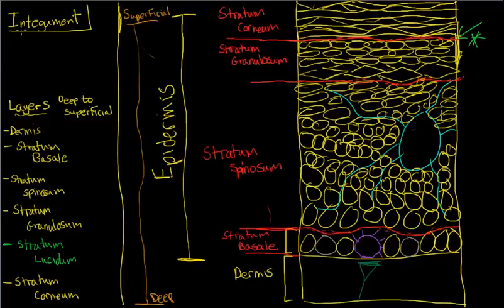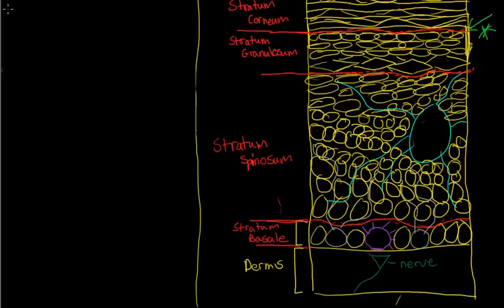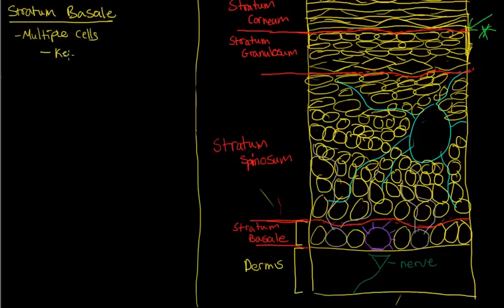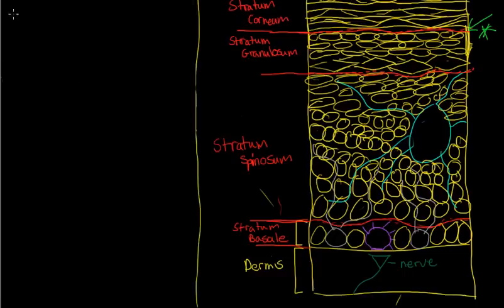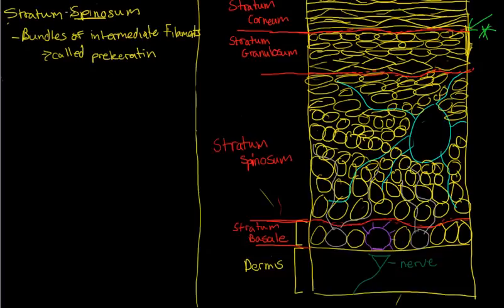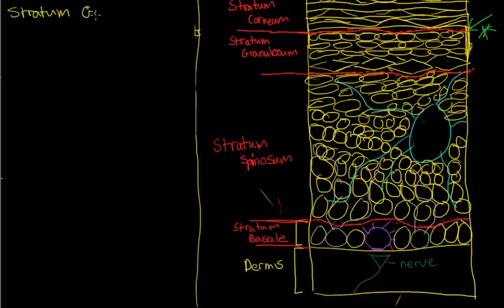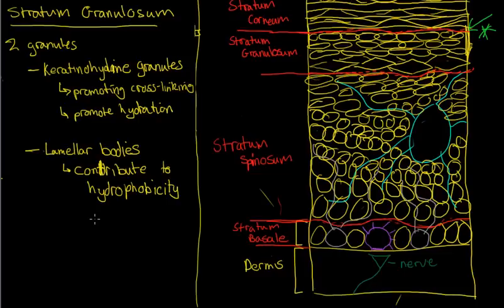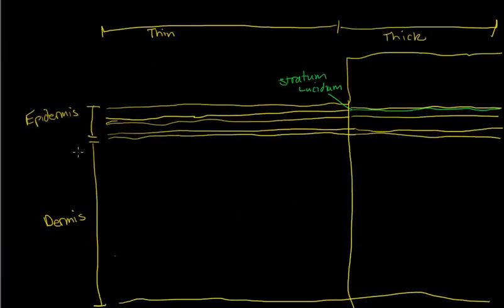Lecture 5 - Integument